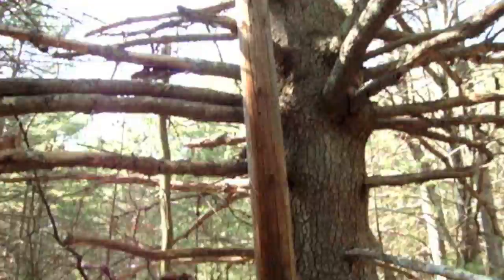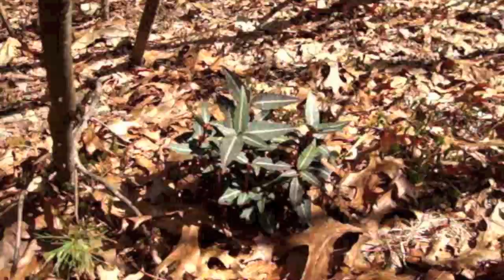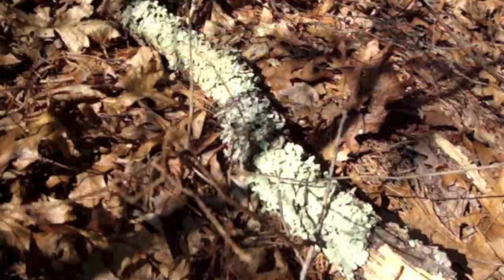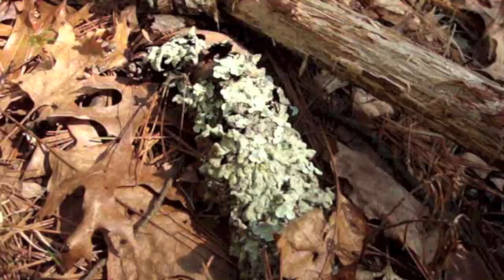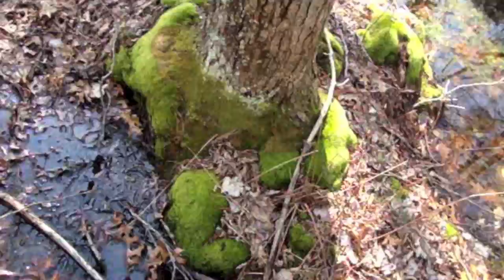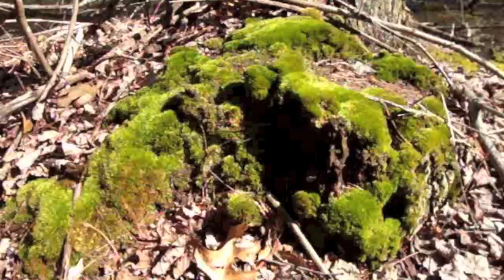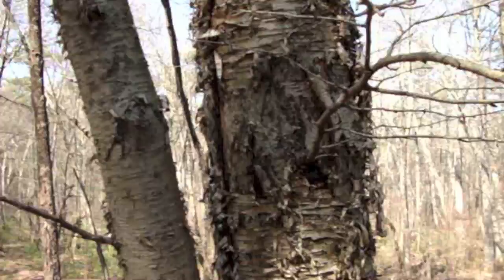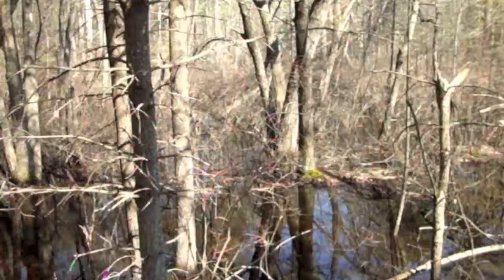Assabet Woods 03-18-12 -- Segment 3: Eclectic Observations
Pine hugs pole, lichens, moses, tree bark, spring peepers and wetlands galore.